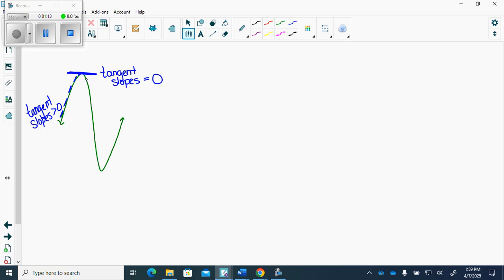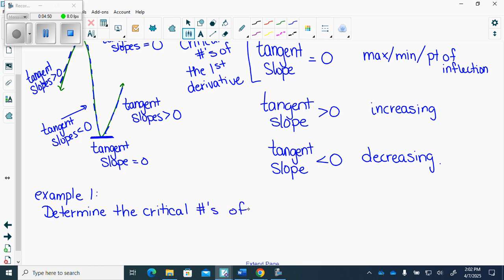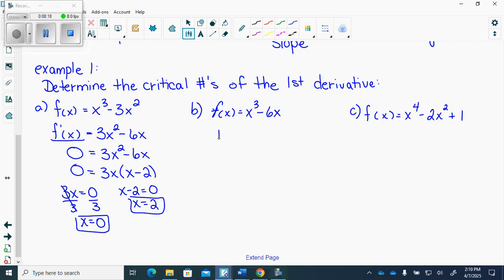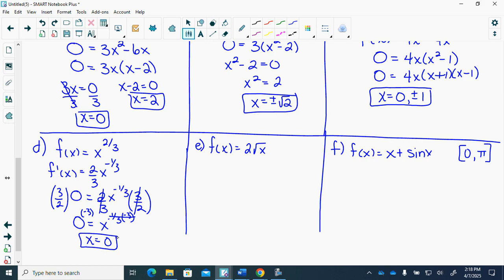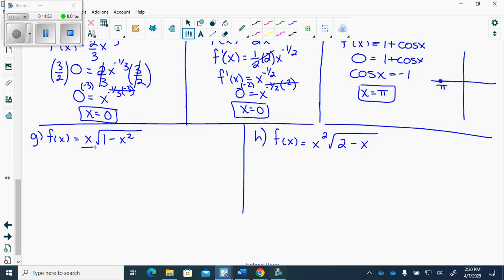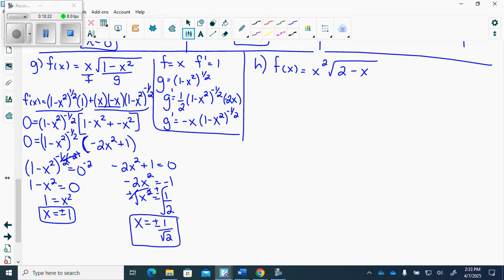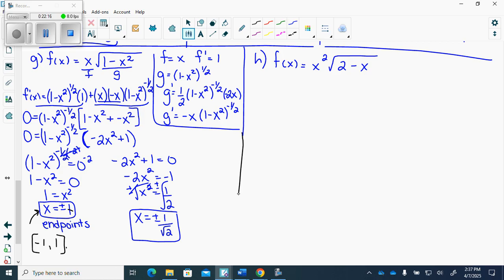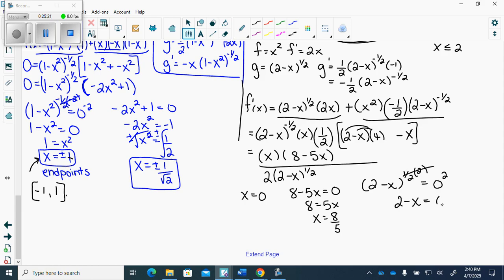April07 critical numbers of the first derivative